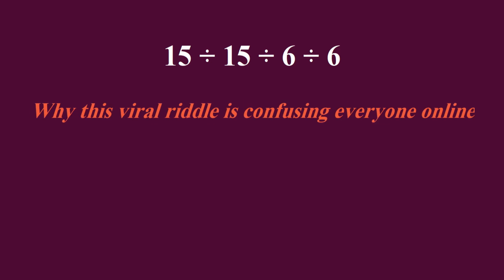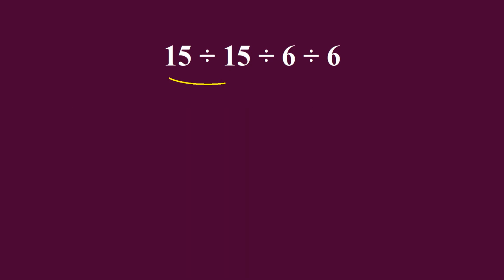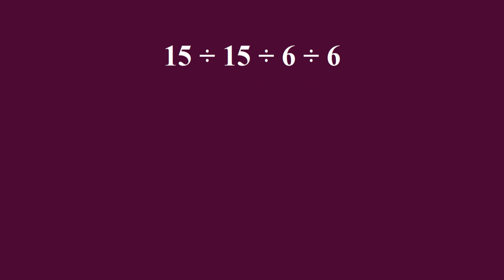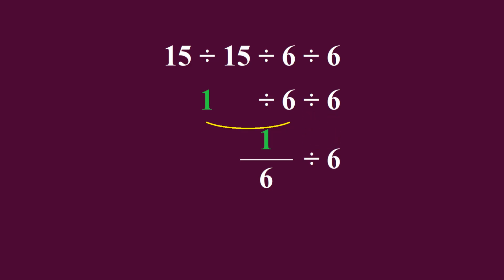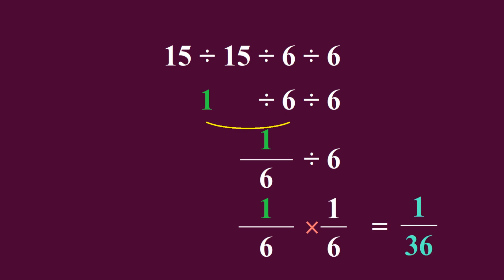Why this viral riddle is confusing everyone online